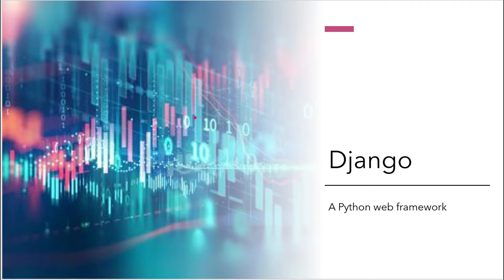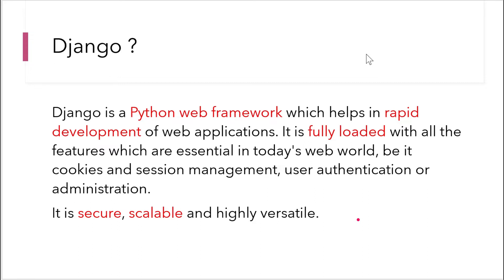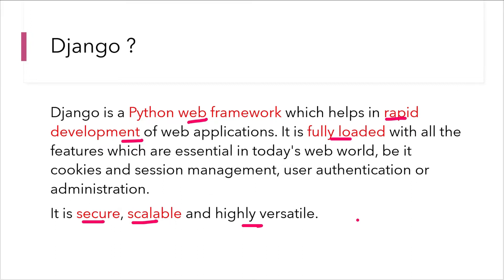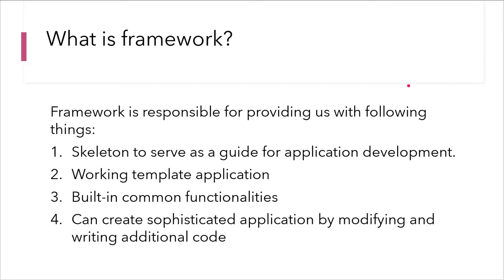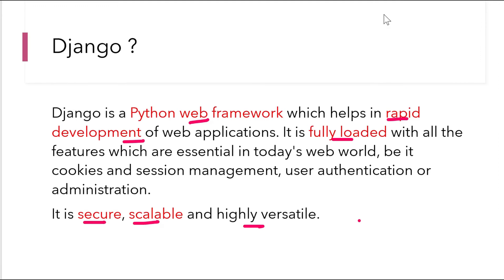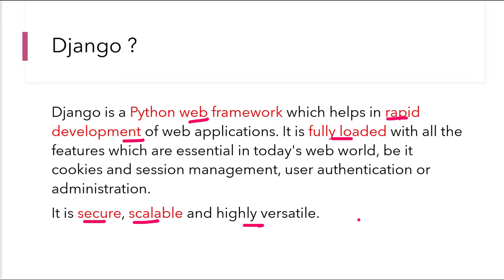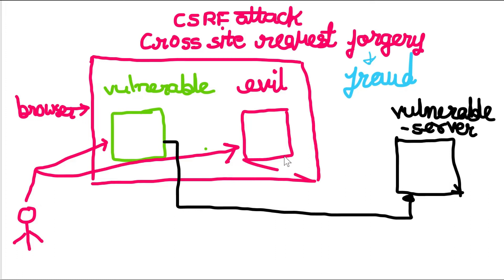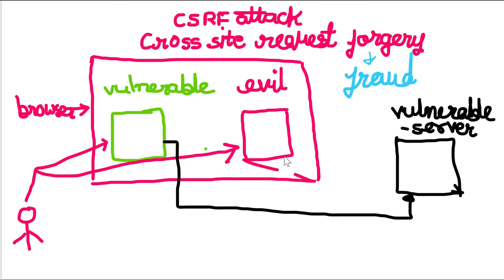Introduction to Django | Django Tutorial | Episode 1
Django is a Python web framework which helps in rapid development of web applications. It is fully loaded with all the features which are essential in today's web world, be it  cookies and session management, user authentication or administration.

Welcome to LogicHeap friends. This channel covers computer science stuff like data structures, algorithms, Python language, interview preparation and so on.